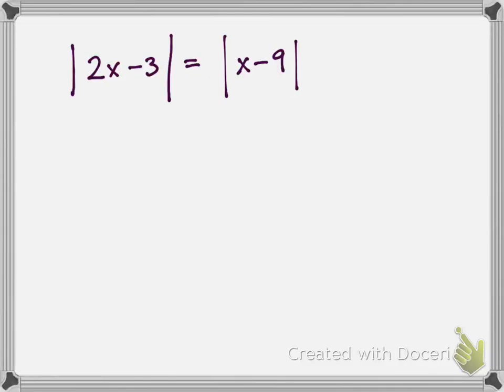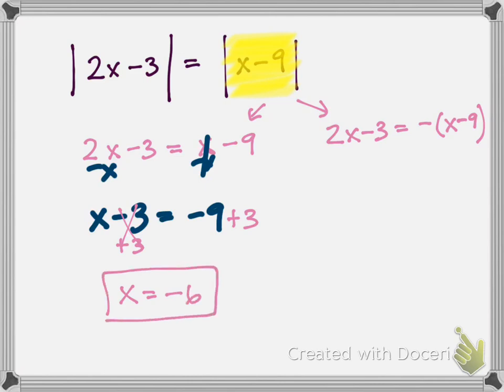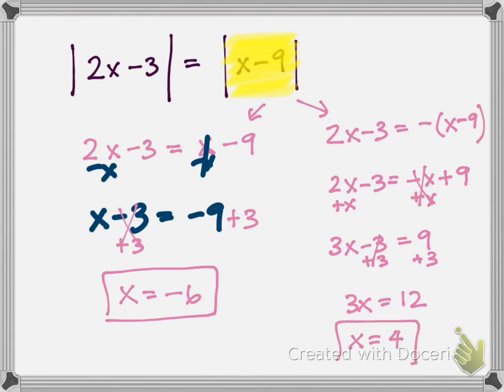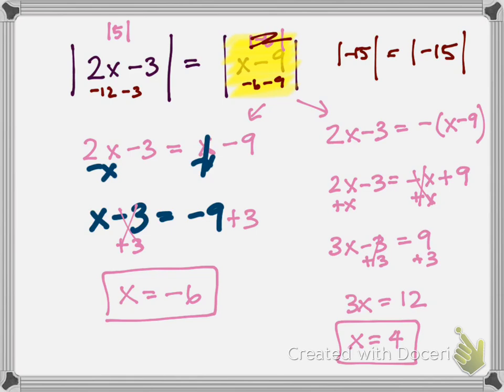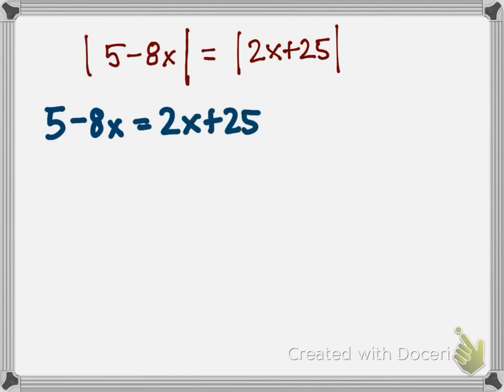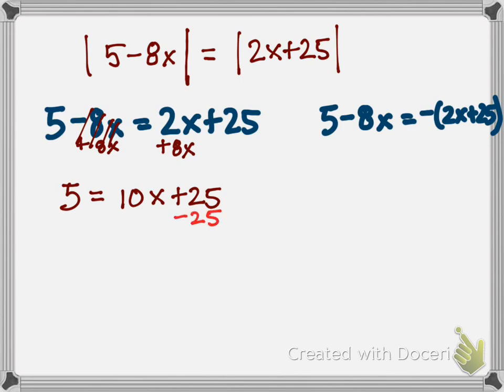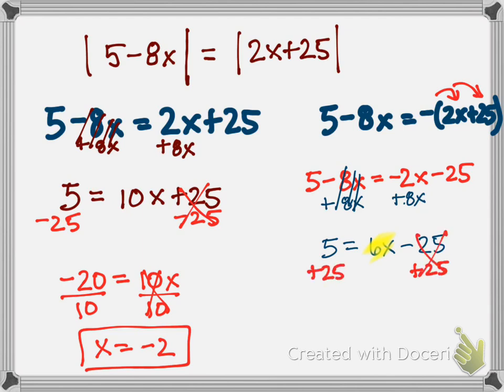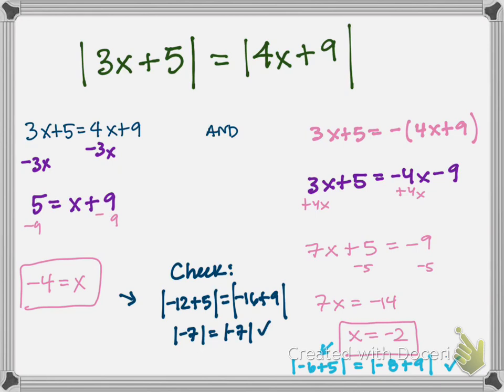solving absolute value equations (a.v. on both sides)